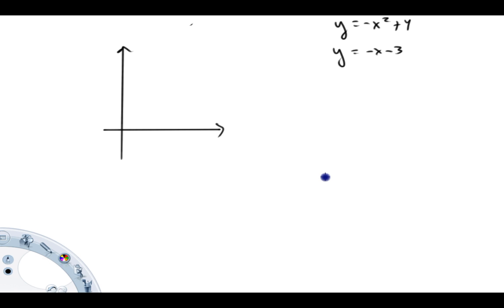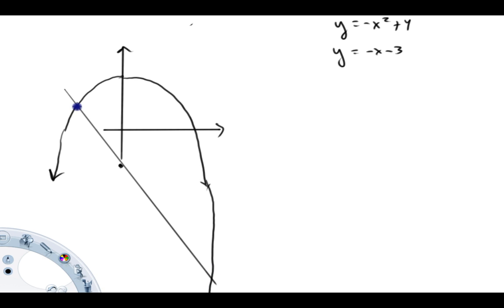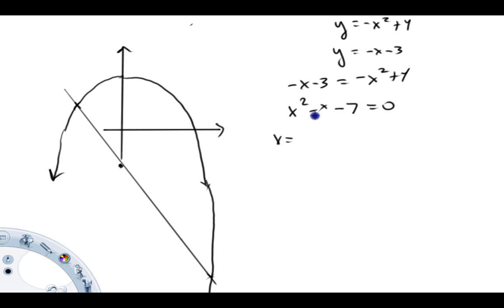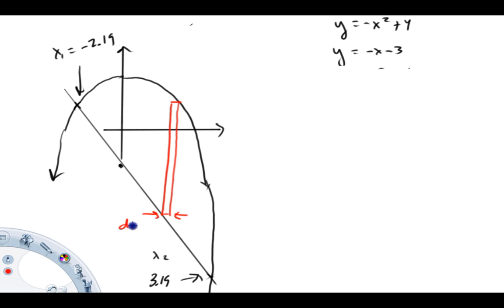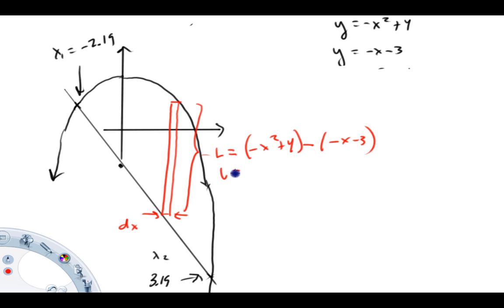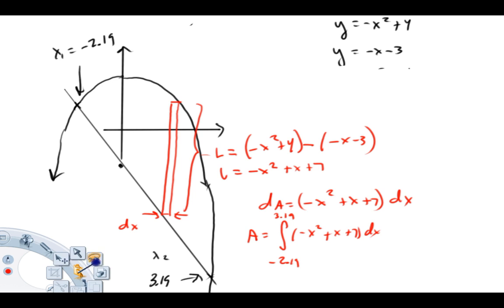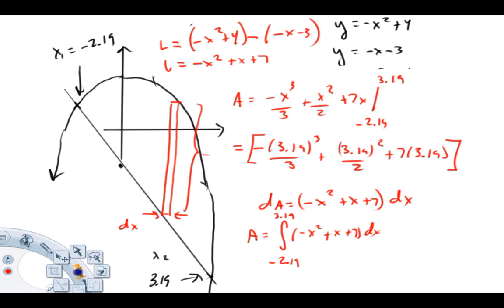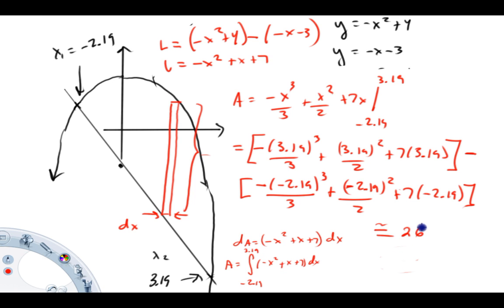bound area example